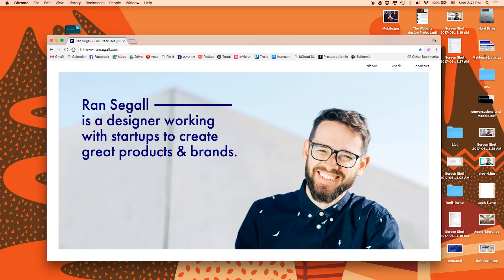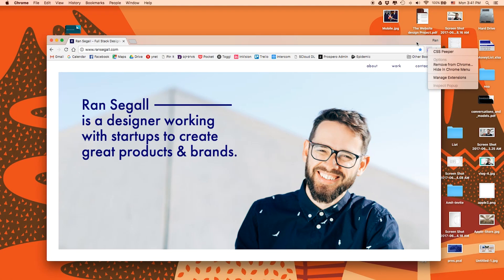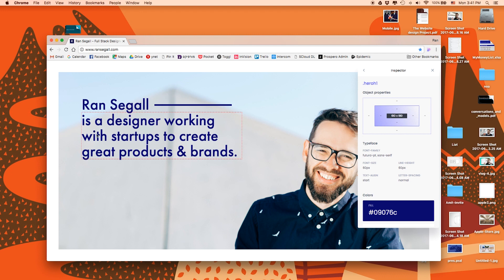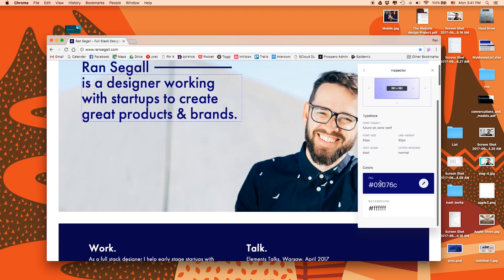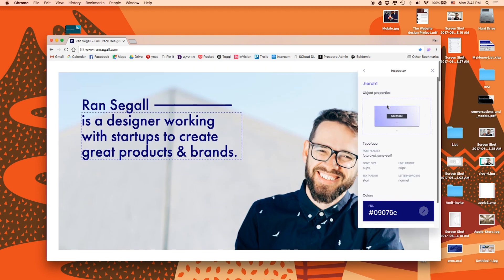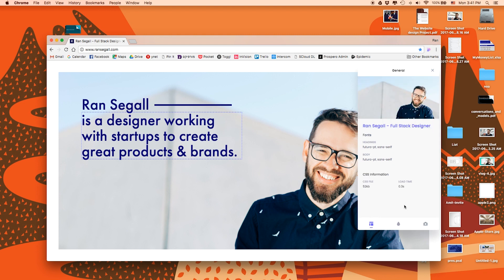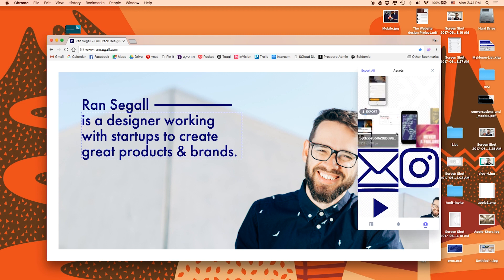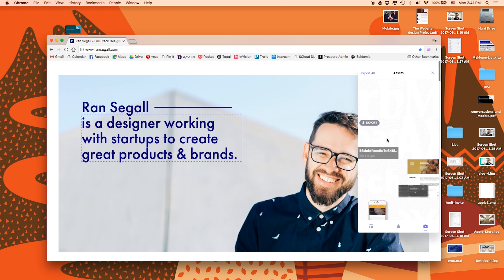CSS Peeper: Best Chrome Extension